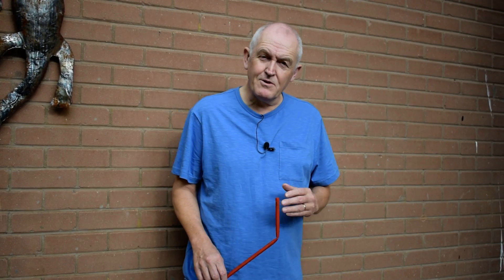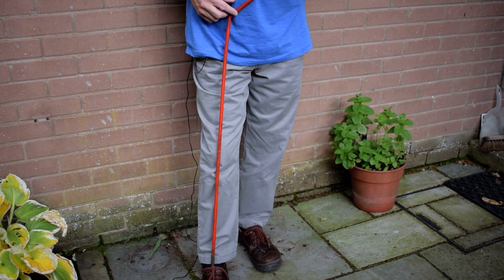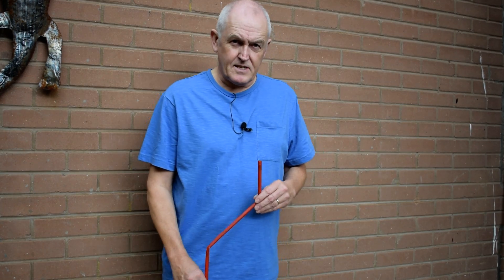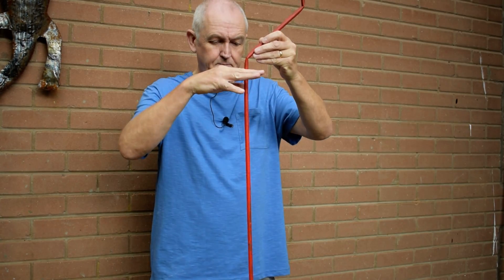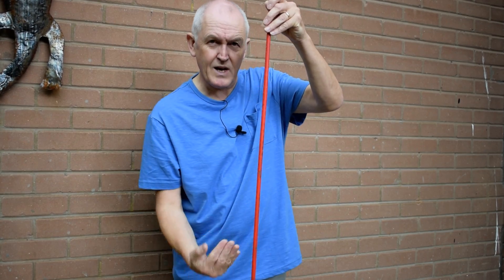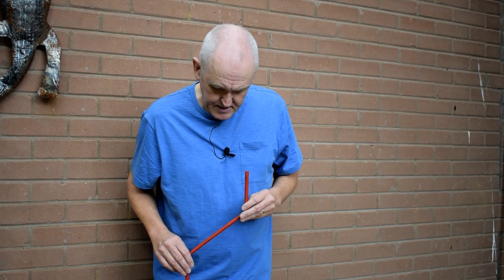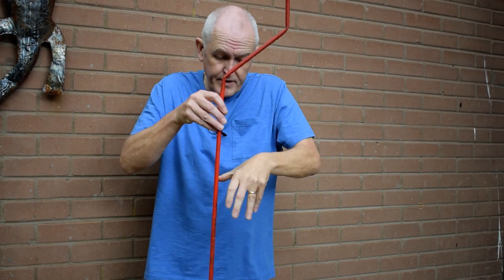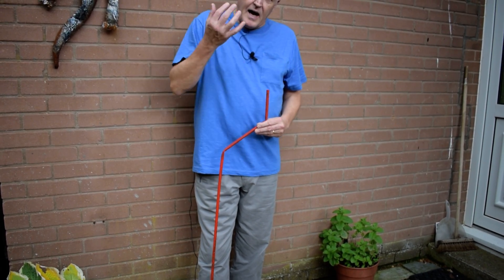Chronic Venous Insufficiency 2, The column of blood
Chronic venous insufficiency syndrome is caused by chronic venous hypertension.